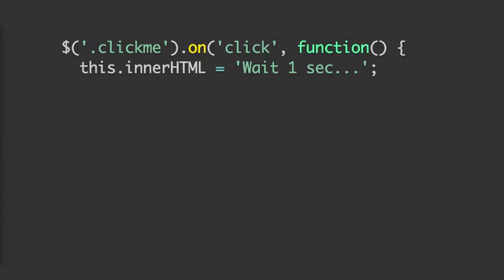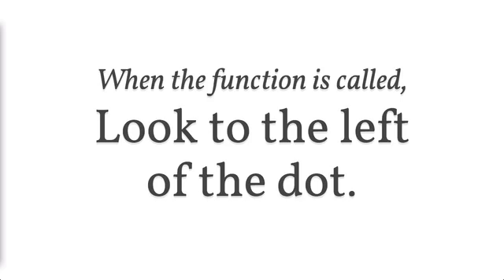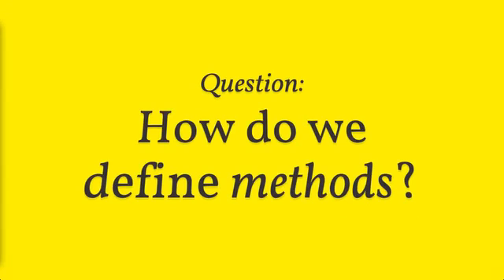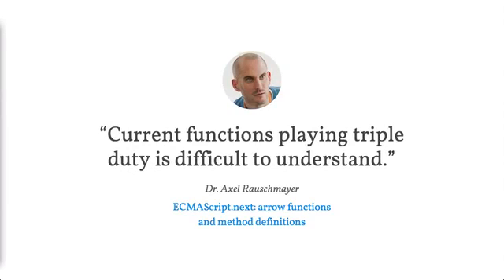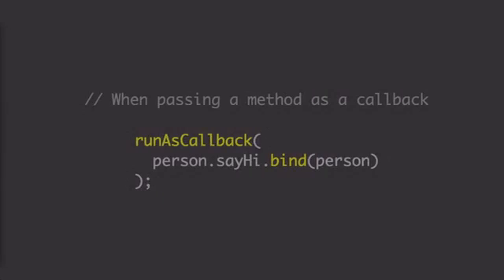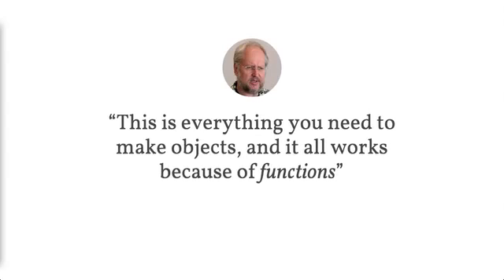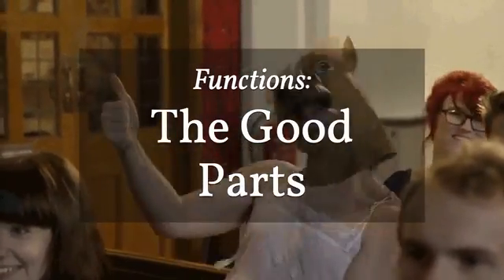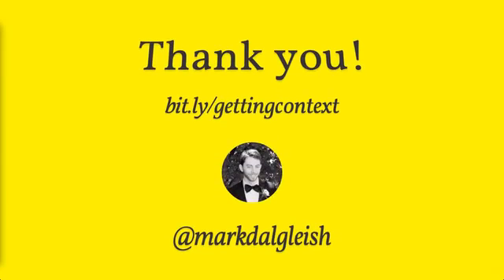Mark Dalgleish - this: taking JavaScript out of Context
The 'this' keyword is one of the most perplexing aspects of JavaScript, but understanding function context needn't be so intimidating. In this session we'll examine how 'this' works, how to control it, and how to harness its surprising flexibility. Finally, we'll discuss how we can move beyond 'this', looking at the ways in which we can write powerful code without it.